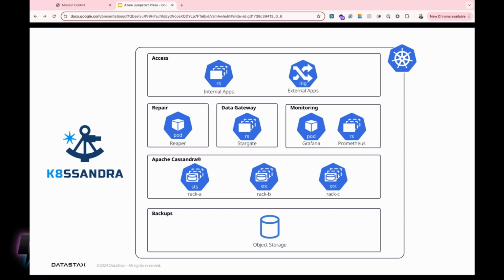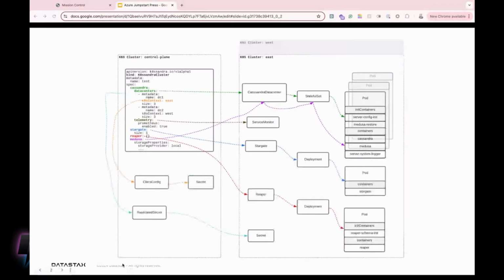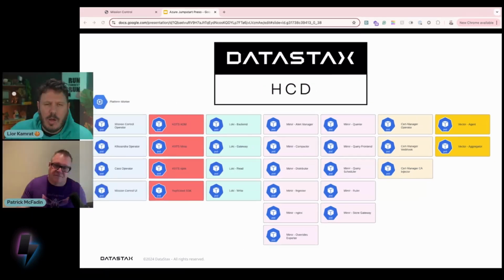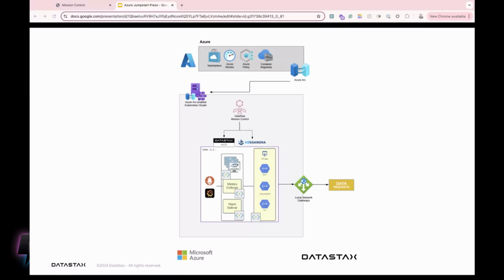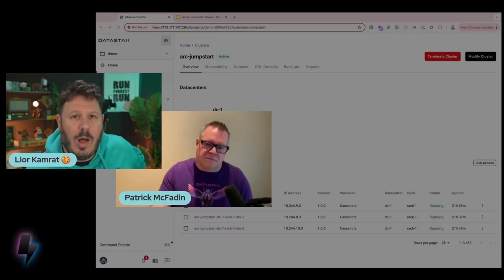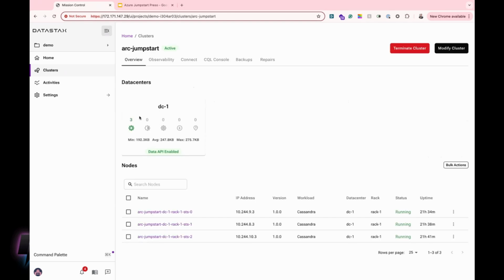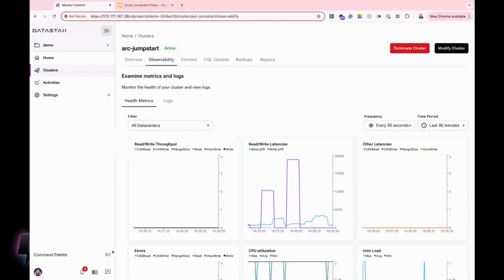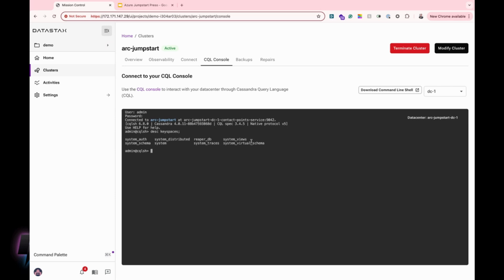Cassandra is in the Azure Marketplace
Join me and Patrick McFadin from DataStax to learn about their new Cassandra solution in the Azure marketplace